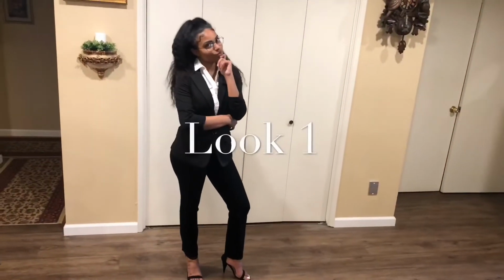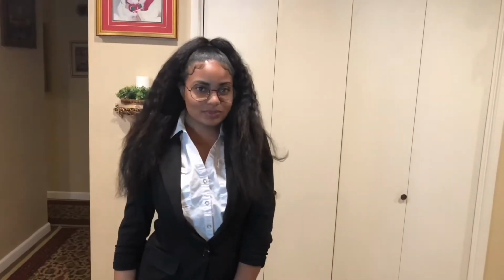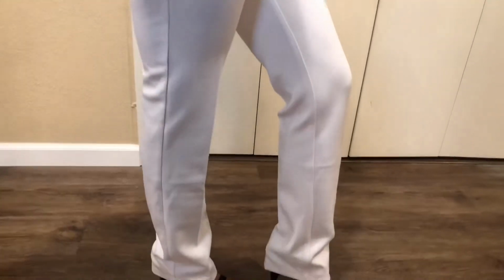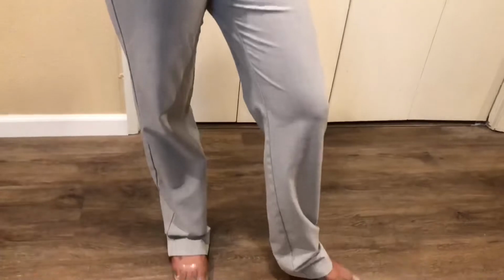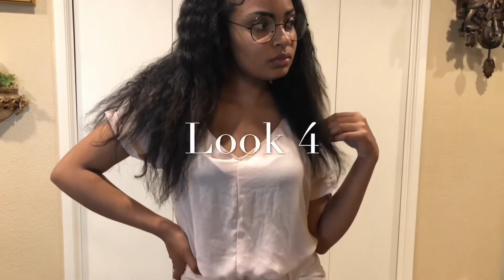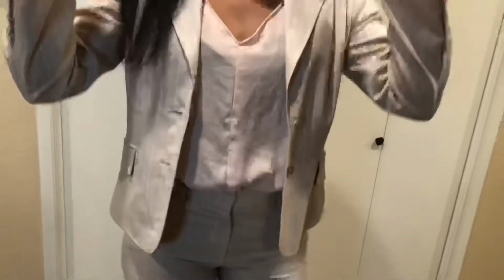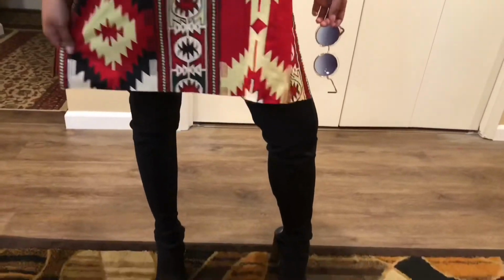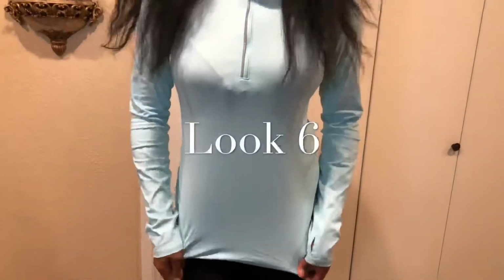Thrift Store Try-On Haul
I wouldn’t be “Budget Bae”, if I didn’t thrift shop!
I am ALWAYS at the thrift store so I finally decided to do a haul for you guys! I got these clothes from the Salvation Army and I hope I inspired some of yall to check it out!

Thank yall for watching! ❤️❤️